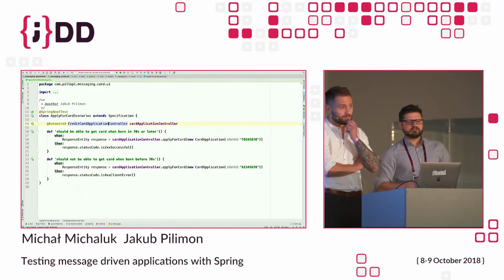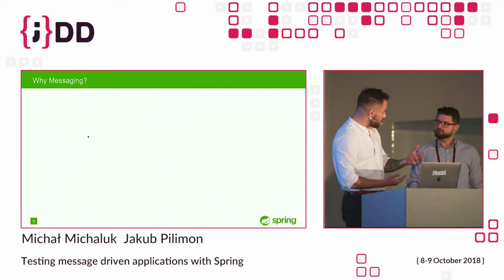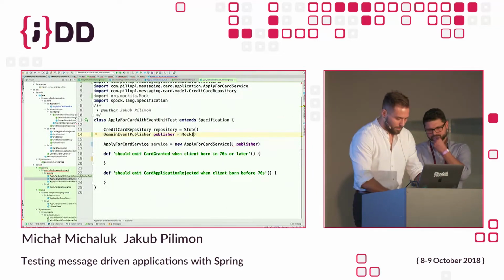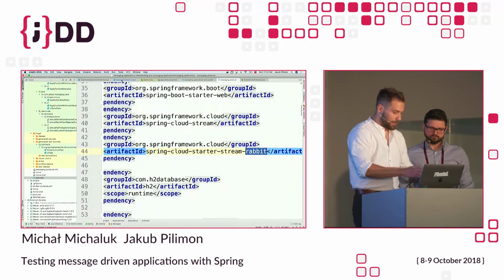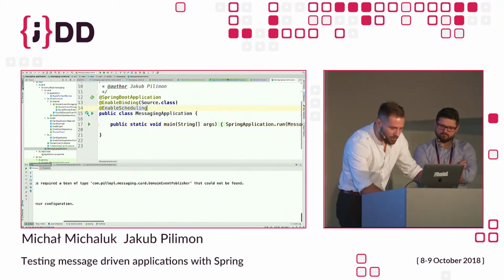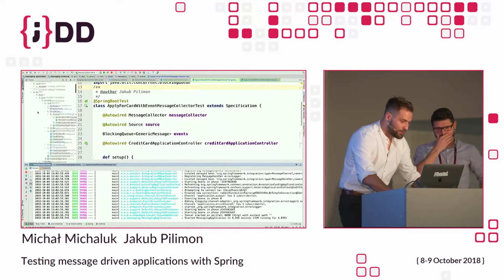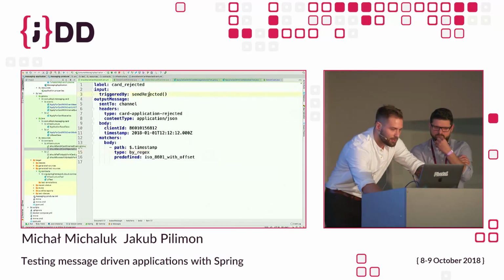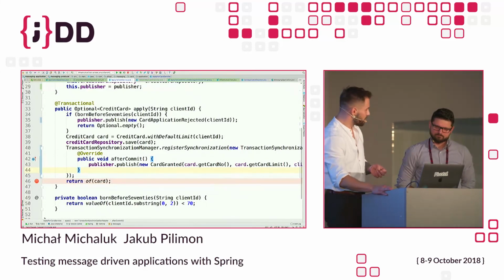JDD 2018: Testing message driven applications with Spring by Michał Michaluk and Jakub Pilimon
So you end up with messaging and event-driven architecture. You also have heard about event sourcing and applied this principle in a few places in your code. Everything seems to be working perfectly, you are about to perform the first release and you’ve decided to change the structure of one event. The event you have changed was both used for state reconstruction (event sourcing) and integration (event-driven architecture). Due to that change, out of a sudden, your acceptance environment stopped working… “How come?! I have only changed an implementation detail in my cool event-sourced domain!” said the senior developer. In this talk, we will chat about how to work with events that are used as integration messages in your system. We will tackle content-negotiation, versioning and acceptance tests. There will be a lot of Spring Cloud stack and we will see how we can benefit from Consumer Driven Contracts when NOT using REST APIs.